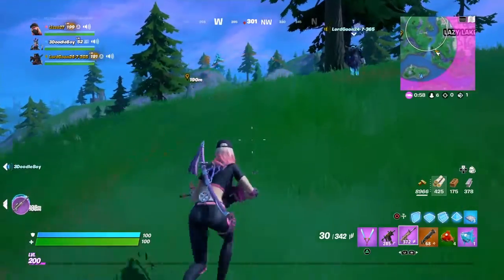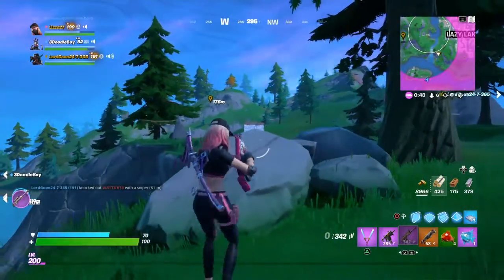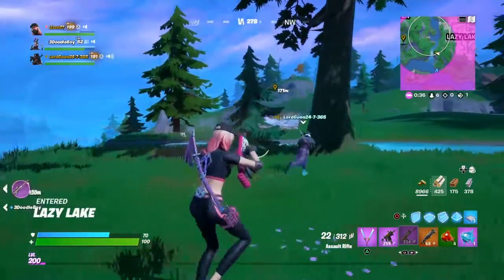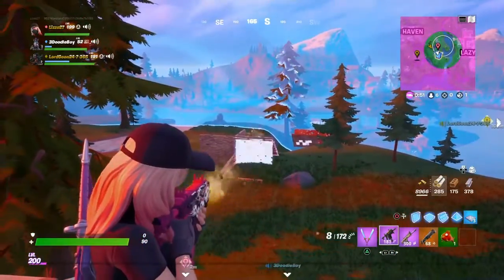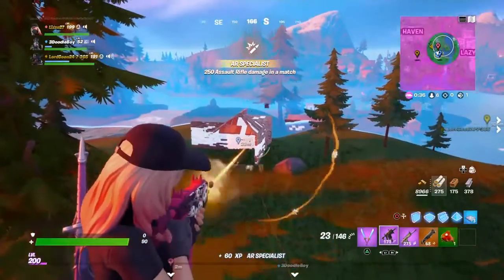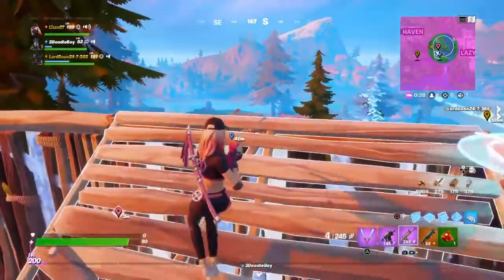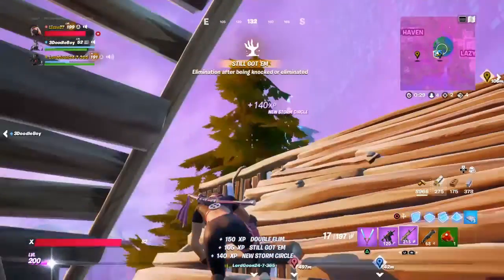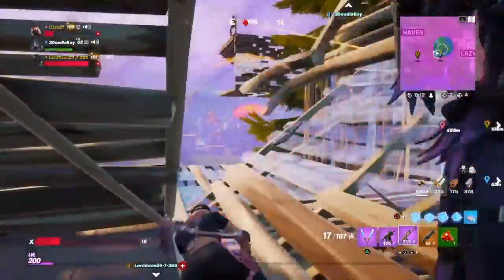"How Do You Build A Door?"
What gaming videos do you want to see in the future?

***Teammates***
~Doodle
~Goon
~LilMan